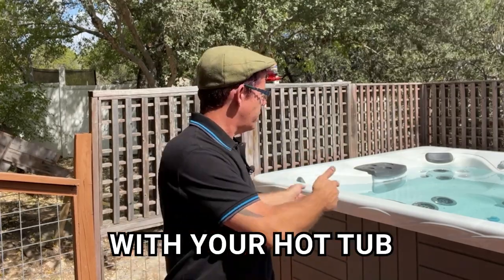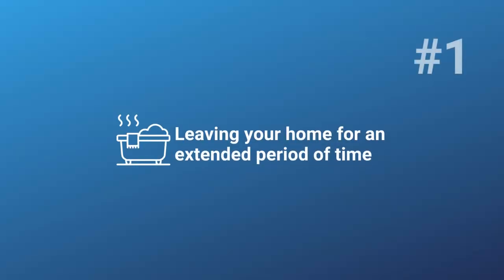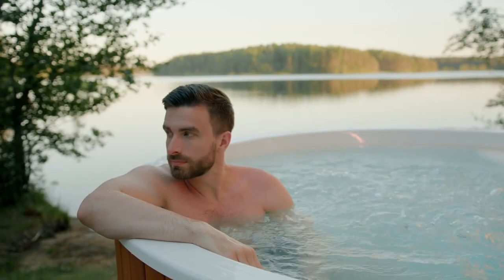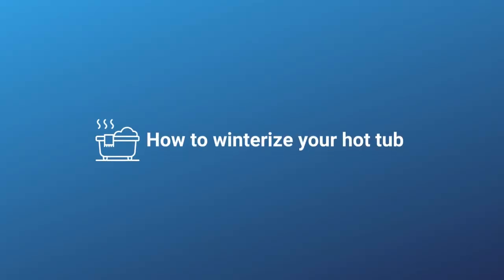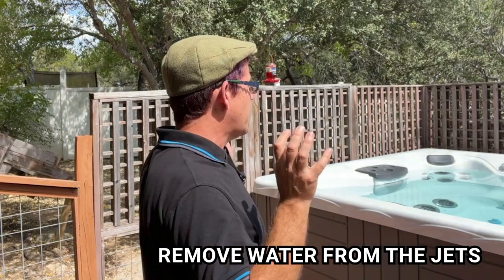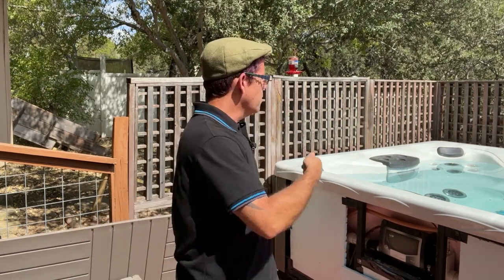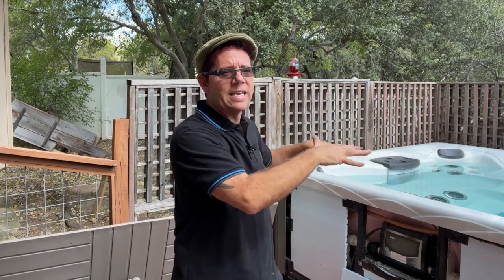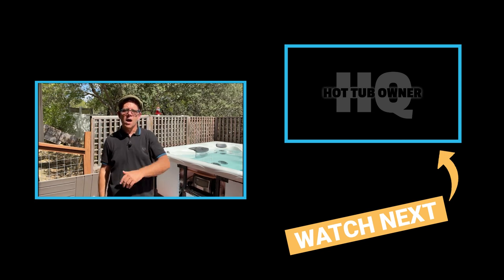Should You Shut Down Your Hot Tub in Winter?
Winter can bring harsh weather and cold temperatures. But does that have to mean shutting down your hot tub in winter?

Dive in deeper with these articles on my website -

Can You Use a Hot Tub in the Winter?

How to Winterize a Hot Tub in 7 Simple Steps